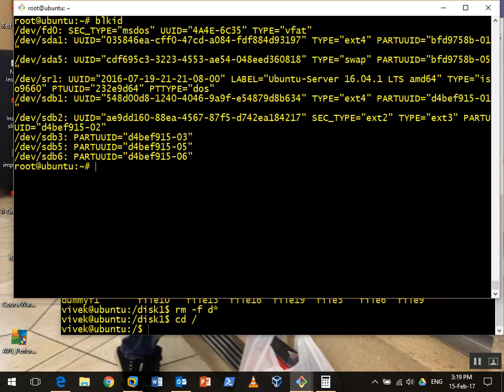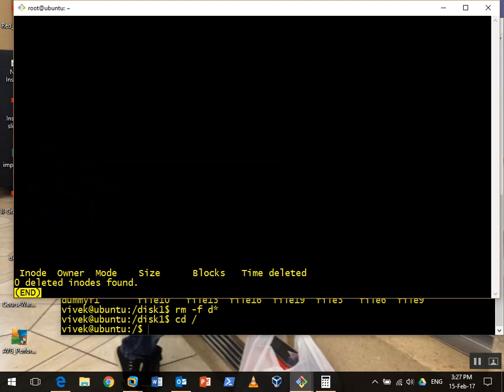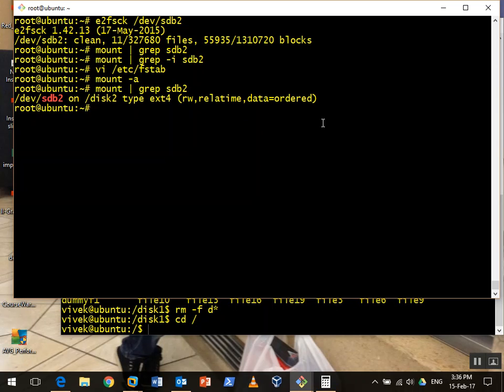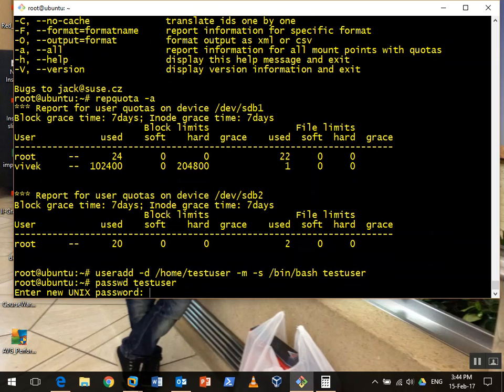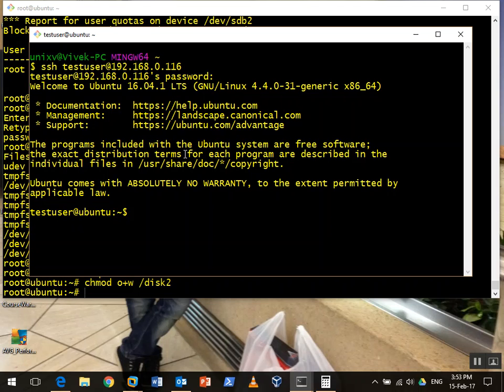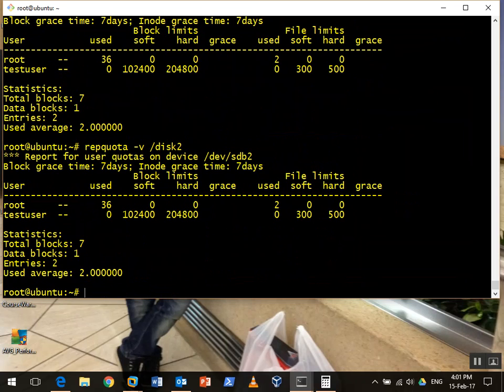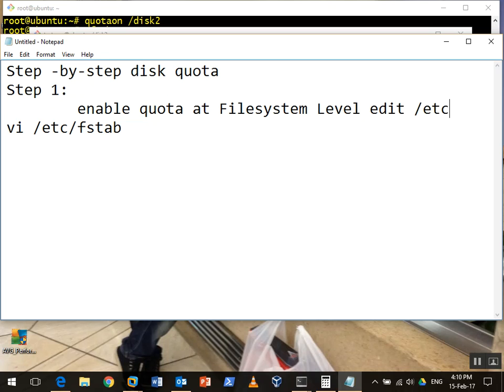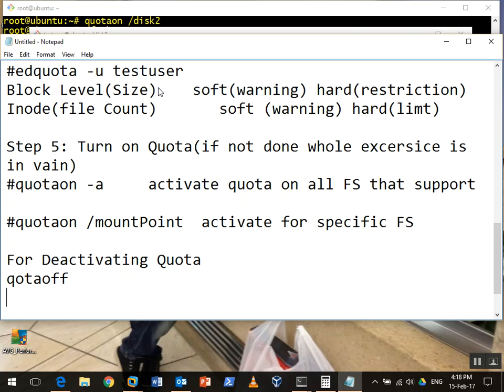Managing User Quota.mp4